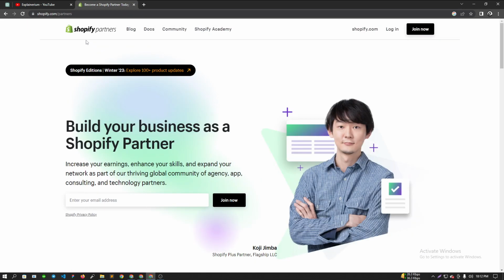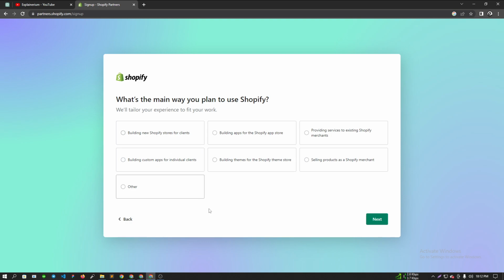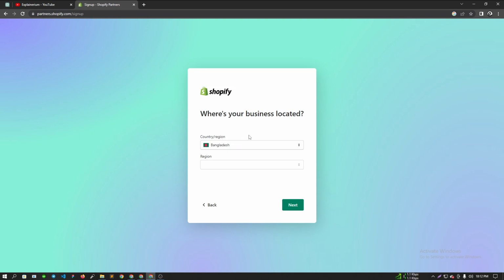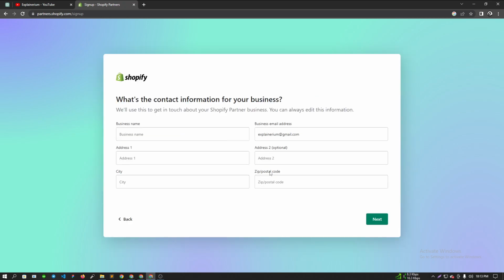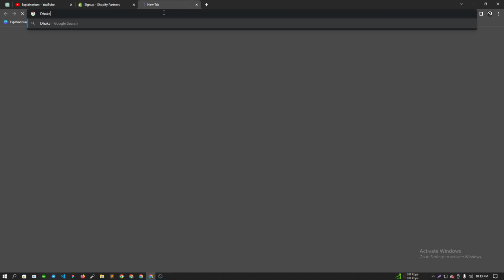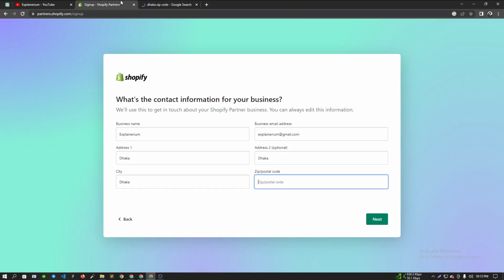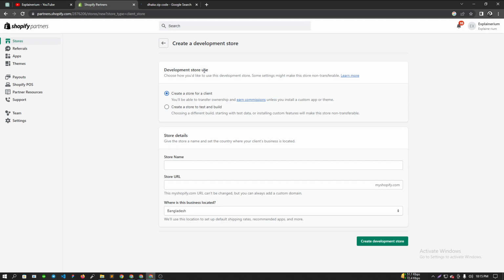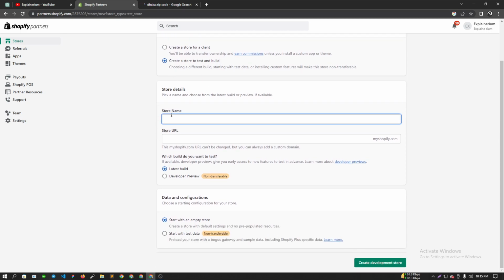How to Create a Shopify Partner Account | 2023 - Step by Step Tutorial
In this tutorial, we will guide you step-by-step on how to create a Shopify Partner account. If you're a developer, designer, or agency looking to create or customize Shopify stores for your clients, having a Shopify Partner account is a must.

First, we'll walk you through the registration process, where you'll enter your basic information such as your name, email, and password.

Once you've set up your Shopify Partner account, we'll give you an overview of the Partner Dashboard and its features. You'll learn how to navigate the dashboard and access the various tools and resources available to you as a Shopify Partner.

We'll also show you how to create and manage your clients' stores, add team members to your account, and access the Partner Academy to improve your Shopify development and design skills.

By the end of this video, you'll have a clear understanding of how to create and use your Shopify Partner account, and be well on your way to building successful Shopify stores for your clients. So let's get started!